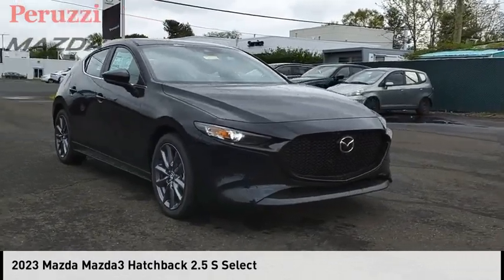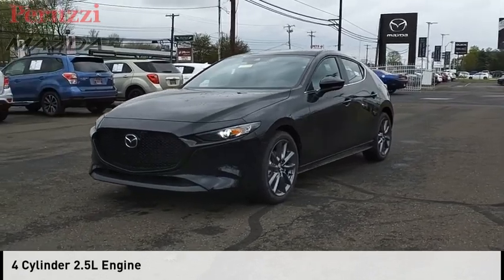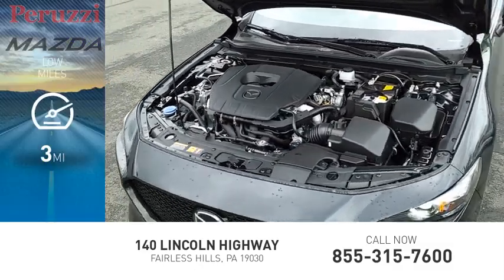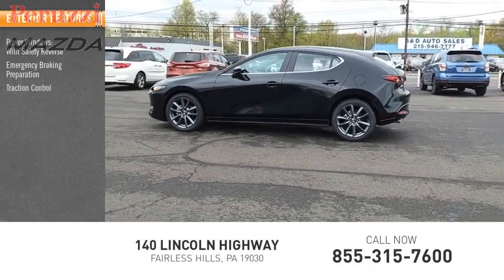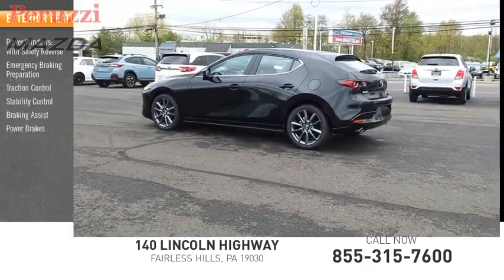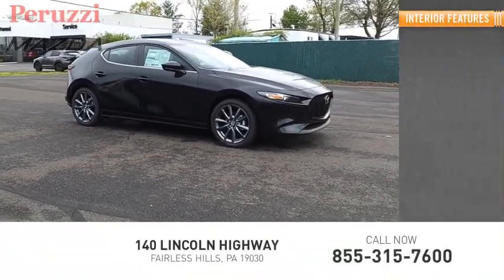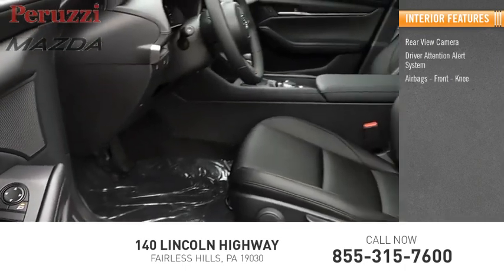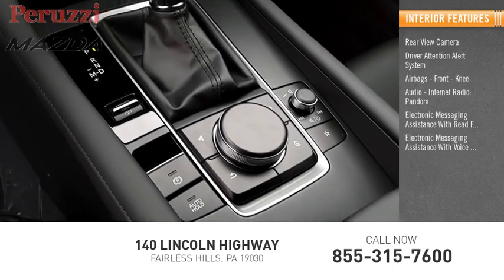2023 Mazda Mazda3 Hatchback Fairless Hills PA 237298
2023 Mazda Mazda3 Hatchback 2.5 S Select

Peruzzi Mazda
140 Lincoln Highway